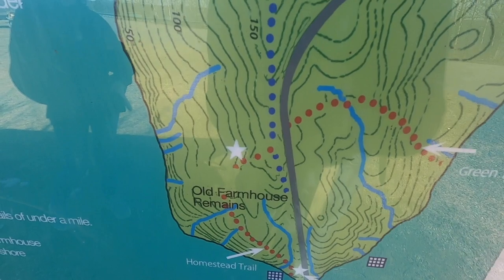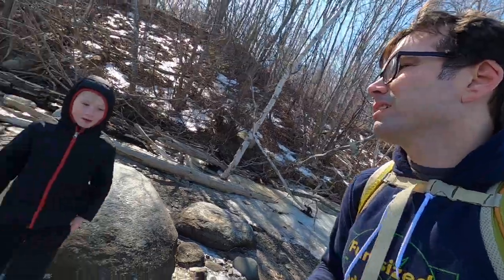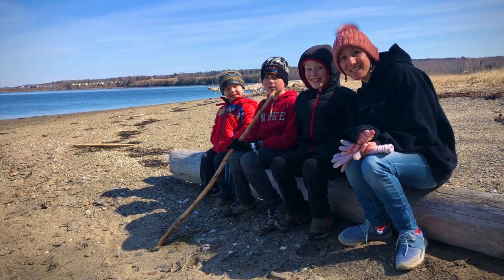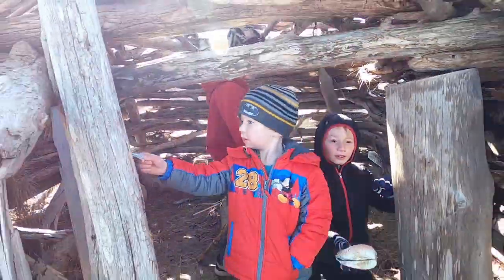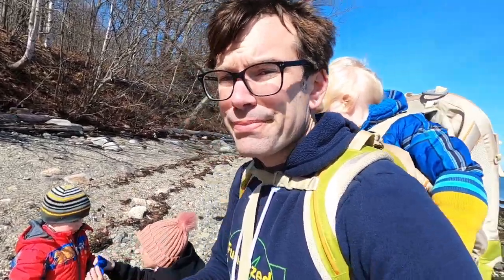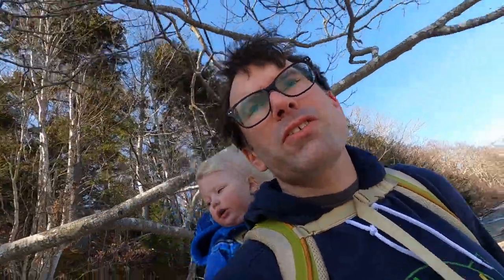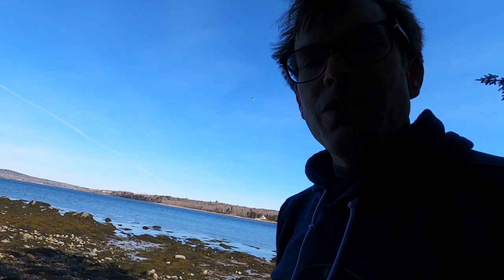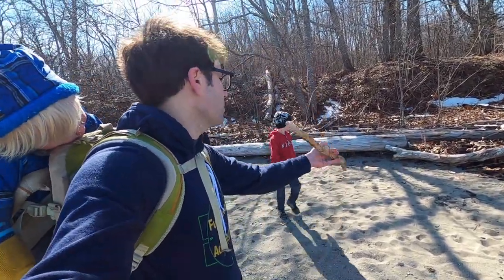Finding places I've already been | Sears Island eastern coast exploration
Several years ago I was jogging at Sears Island in Searsport Maine. I ran down the tower access road to the far end of the island and then decided to take the coast back. I only stopped briefly to snap a couple of pictures along the way. I've since forgotten exactly where these spots were but today we're going to explore the eastern coast of Sears Island and try to find the spot in the picture because, well, sometimes your adventures just need goals. Come along for the journey and see the many sights and sounds we encounter along the way. Winter is starting to give way here on the coast of Maine and the coastline is one of the first places to be ice free making it a great place for a family hike. Just remember to check the tides so you don't get caught with that coming in on you. We're finding places I've already been and hopefully we get there and back in one piece.

Fun-sized Adventures, getting families active, together!

Hi, I’m Jeff Smith!
Do you want to get outdoors and have great family adventures but feel held back by, well, YOUR FAMILY?
You're not alone. Having multiple kids with wide ranging ability levels makes it tough to find the right activities that you all can enjoy.
With 4 young kids, my wife Sarah and I know the struggle all to well.
That's why we've challenged ourselves to get outside and have at least one adventure each week.
Whether it's out in the wild or trying to bring some adventure back to our own yard.
We want to be an encouragement to you as you seek to get your family outdoors and active.
Every Wednesday come and join us in another attempt to get out and have a "Fun-Sized Adventure!"

📹Our adventures are filmed primarily with a GoPro Hero 8 Black and a DJI Spark drone then edited in Imovie.

🖐 And  say “Hi” to us in the comments!